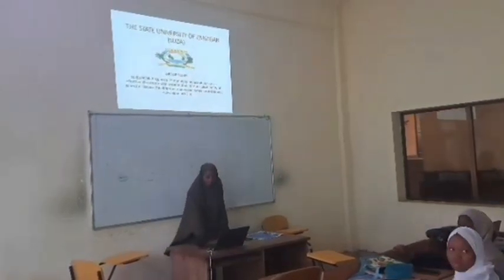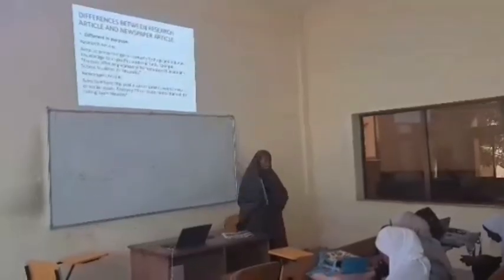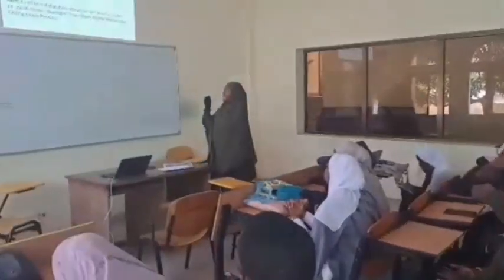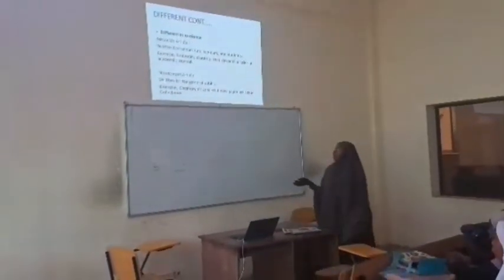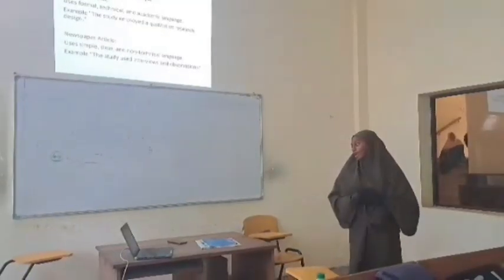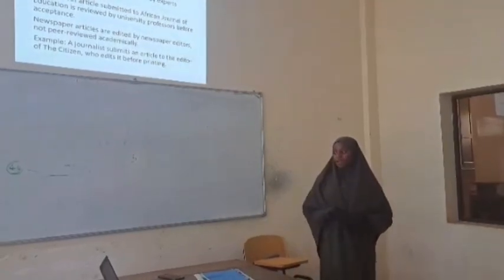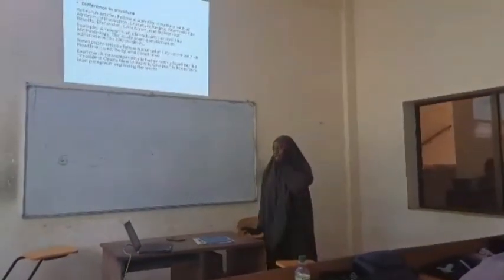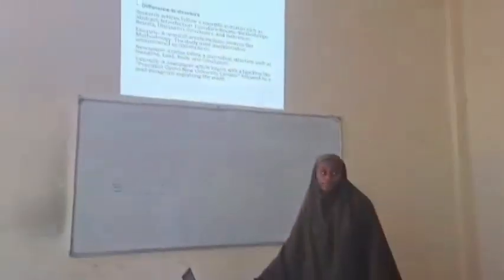February 4, 2026